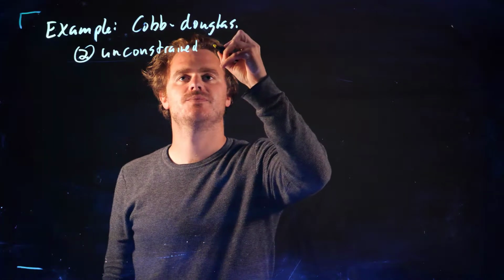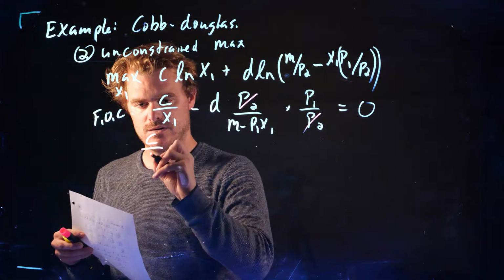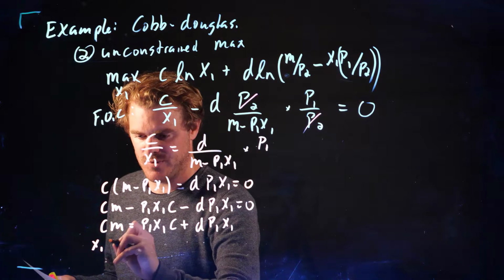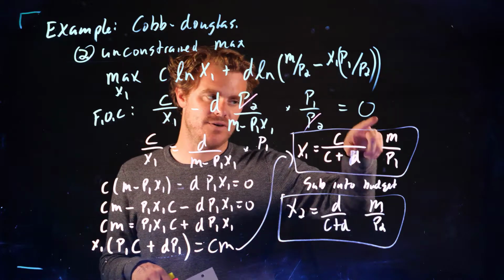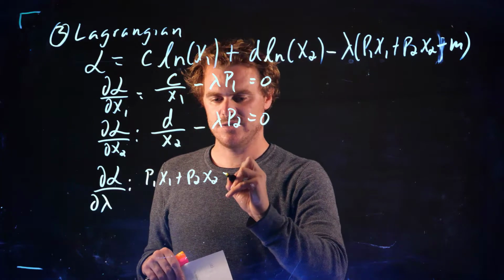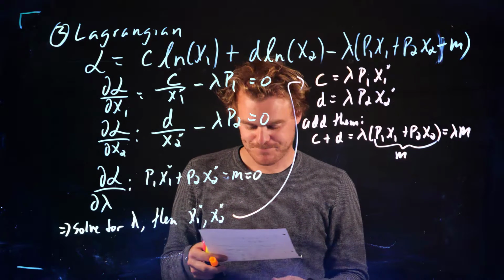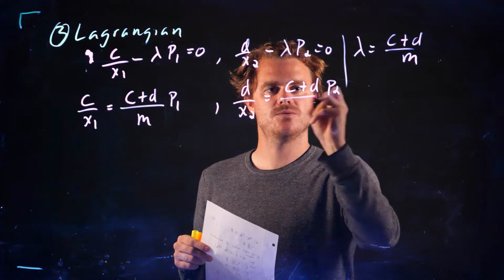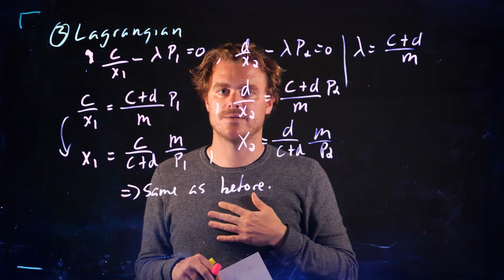Intermediate Micro - Choice - Appendix - Cobb-Douglas Example - Part 2